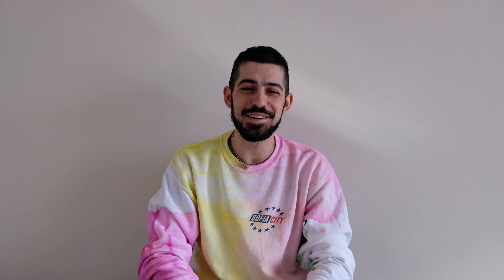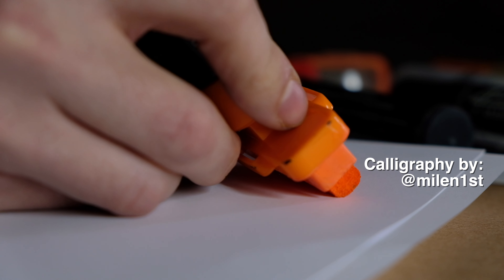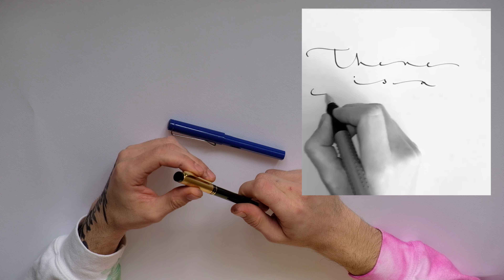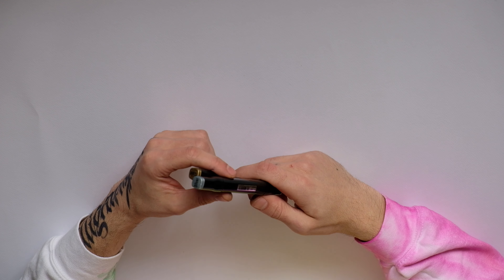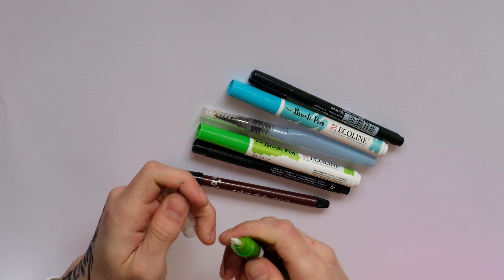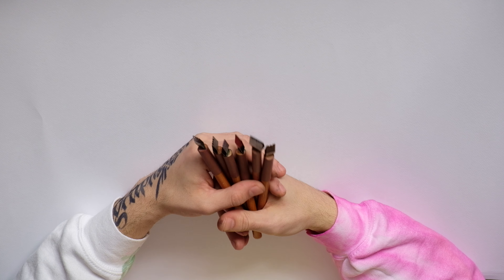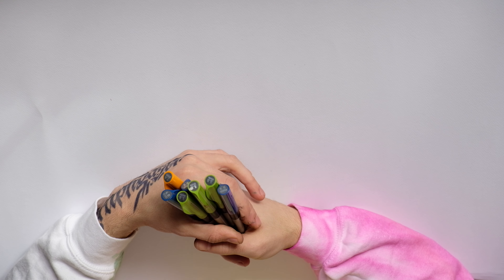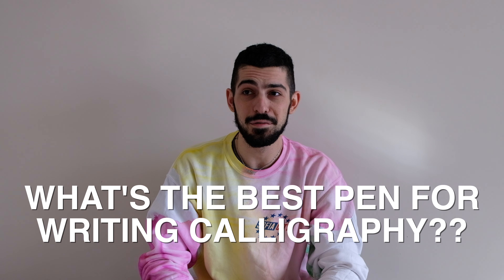WHAT'S THE BEST CALLIGRAPHY PEN (TOP 10 CALLIGRAPHY PENS)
One of the most frequently asked questions is "What's the pen" where can I get the pen, what's the name of this pen... I hope this video will help Calligraphy beginners with some basic knowledge about what pens are used and how are they used to write Calligraphy.

Calligraphy and Lettering supplies